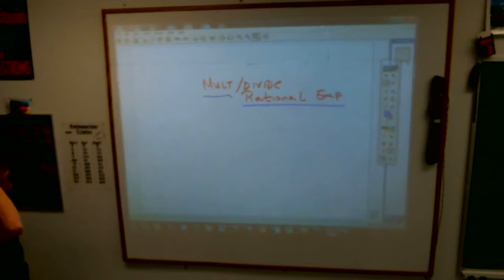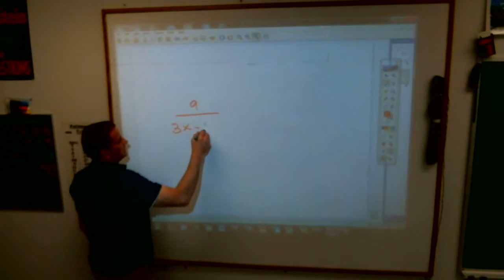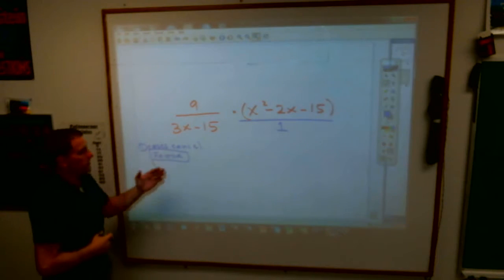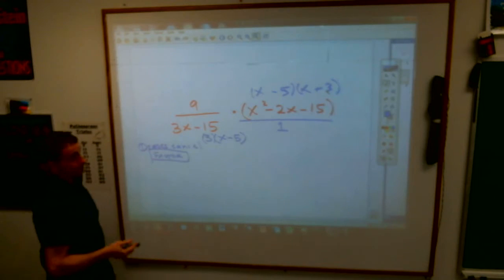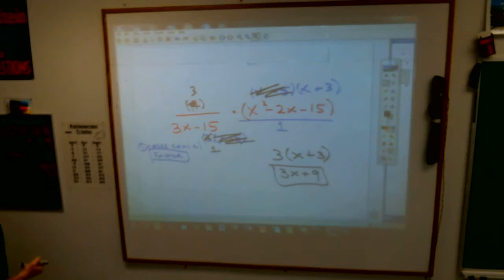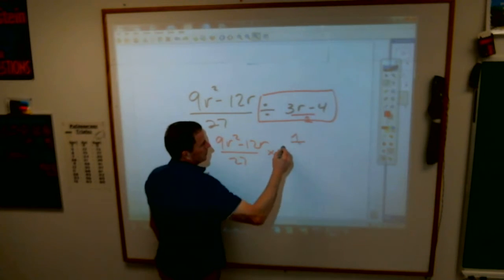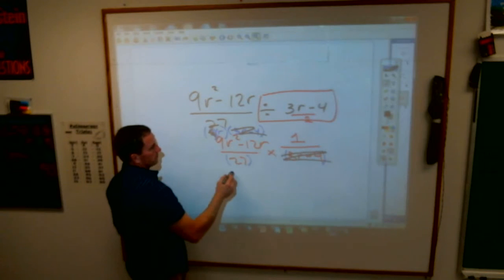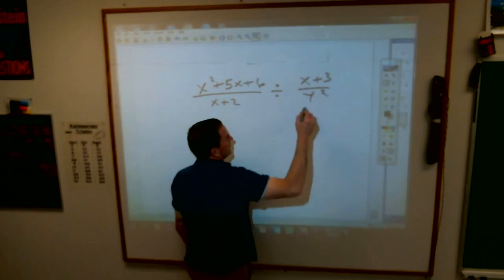8 Mult divid rational expr 88